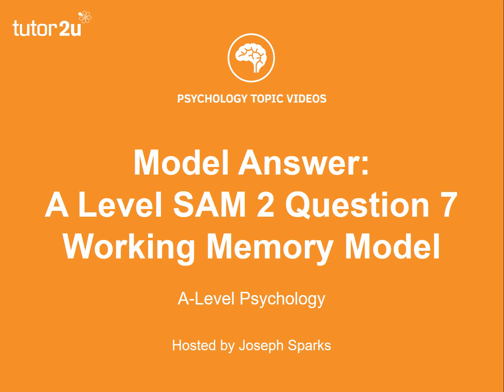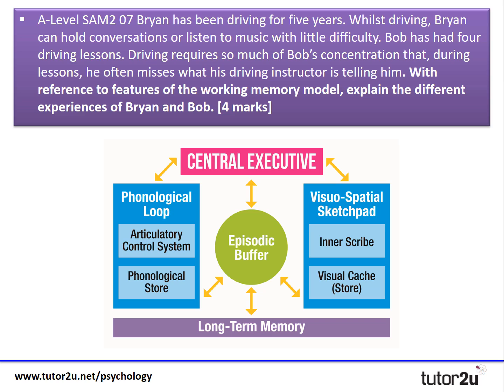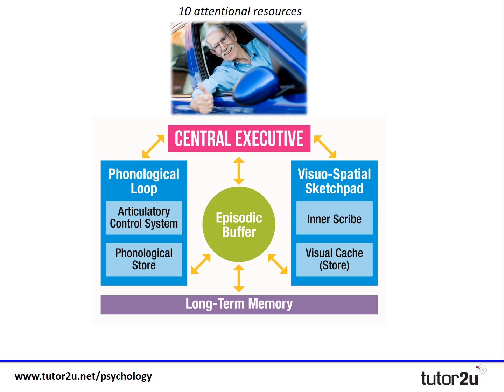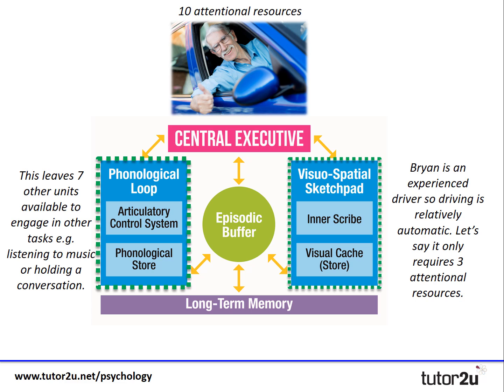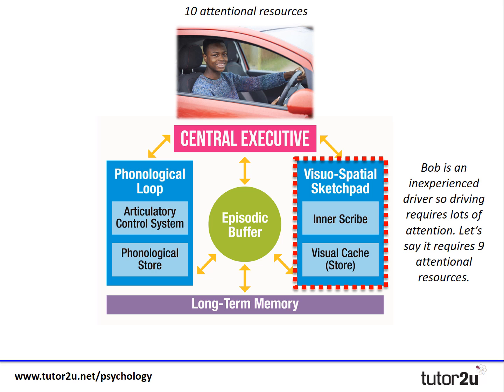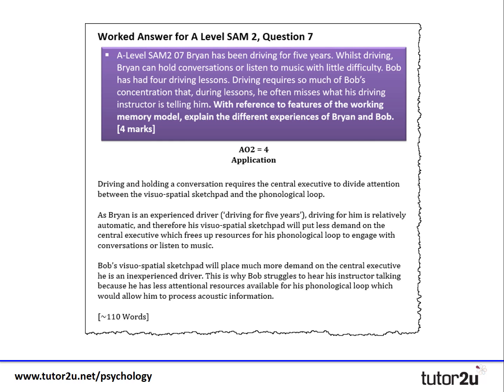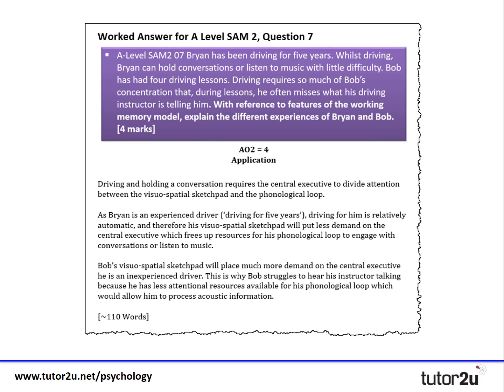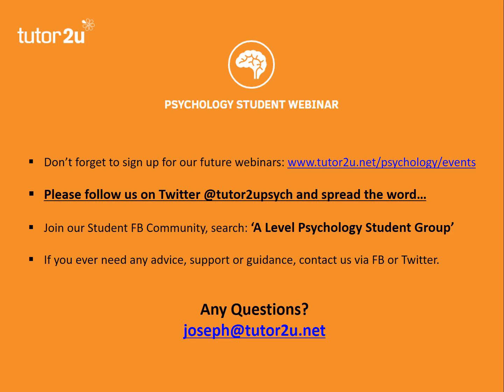Psychology Model Answer: A Level SAM 2 Q7 Working Memory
In this video, we look at how to answer the following question: Bryan has been driving for five years. Whilst driving, Bryan can hold conversations or listen to music with little difficulty. Bob has had four driving lessons. Driving requires so much of Bob’s concentration that, during lessons, he often misses what his driving instructor is telling him. With reference to features of the working memory model, explain the different experiences of Bryan and Bob. [4 marks]